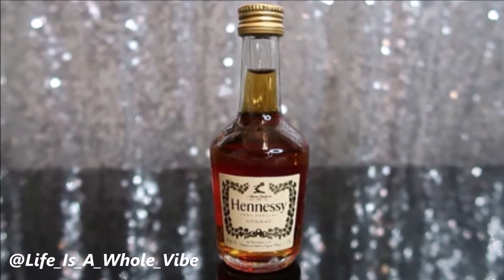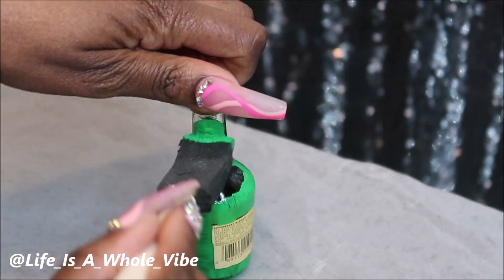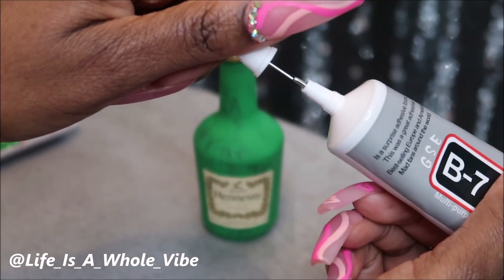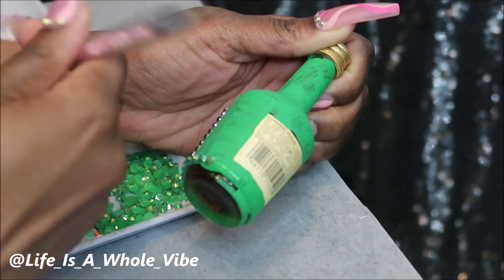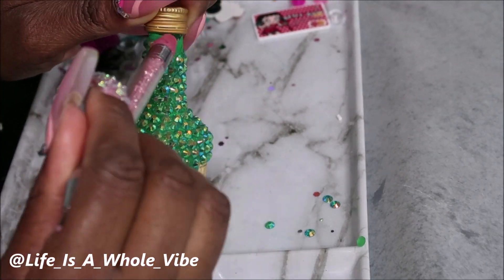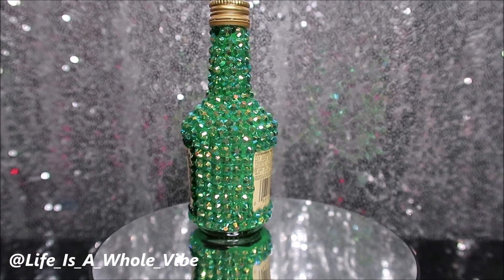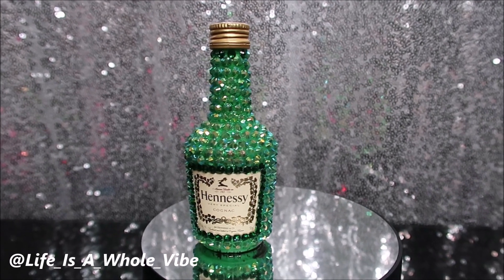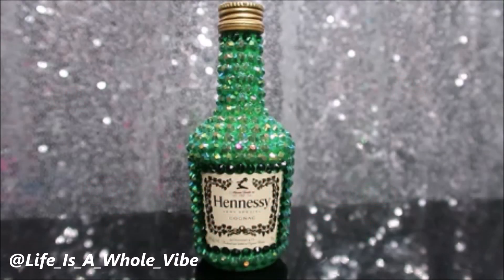ST. PATRICK'S DAY DIY VIDEO- GREEN HENNESSY ???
This is a simple St. Patrick's Day DIY . I painted the bottle green just to give fuller coverage. This would make a cute party favor for any event. You could even do glitter instead.

I used :B7000 glue , rhinestones 4 & 5 mm rhinestones , wax picker tool, craft paint & sponge brush & clean bottle

B7000 GLUE 2PK

WAX PICK UP TOOL

GREEN JELLY RHINESTONES

5815 Lyndhurst Drive
Suite # 24424